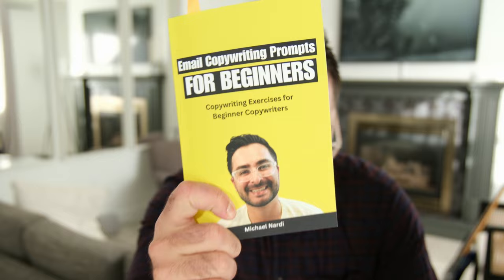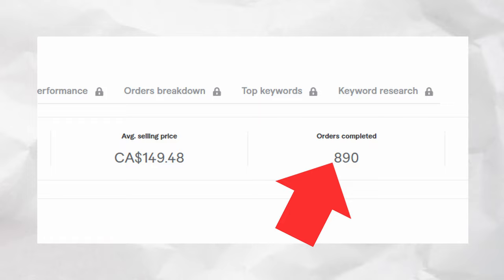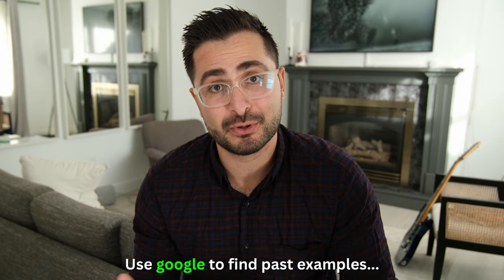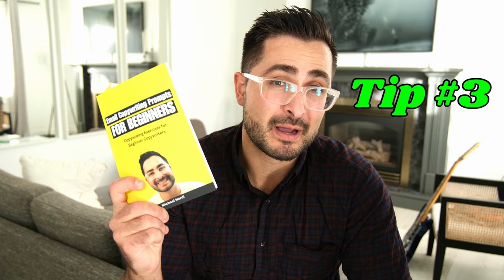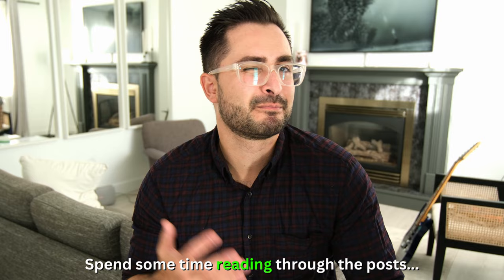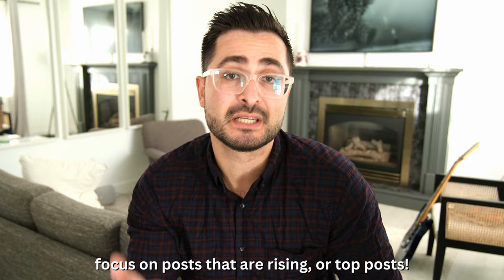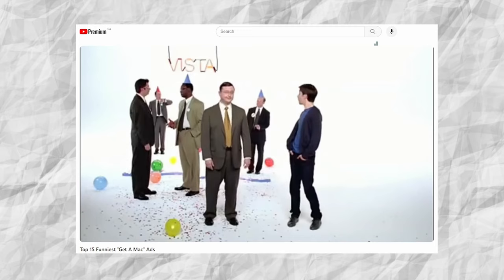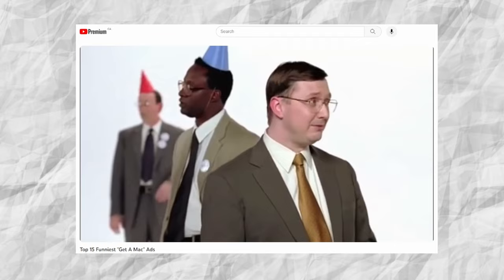4 Email Copywriting Tips The Pros Use That You Probably Don't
Email marketing can be challenging, this video shows 4 email copywriting tips that professional writers use to make email marketing a little bit easier and to make the email copy they write a bit more effective for their clients.

Important Links:

Gear I Use To Run My Business!
Main camera
Favorite lens
The content in this channel is accurate as of the posting date. Some of the offers mentioned may no longer be available. There's no guarantee that you'll receive the same results, there's also no guarantee that you'll make money, everyone's results are influenced by many factors including personal experience, work ethic, and other factors. I've had the benefit of working as a sales professional for nearly 10 years, the information I provide in these videos are based on things I've learned through my sales career. Your results will vary and will depend on many factors like your background, experience, persistence, and work ethic. These videos are meant for informational and entertainment purposes.

Email marketing tips that pro email copywriters use